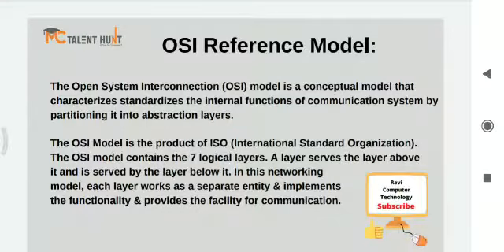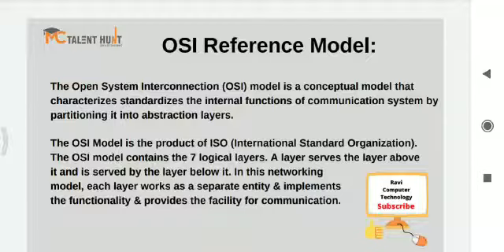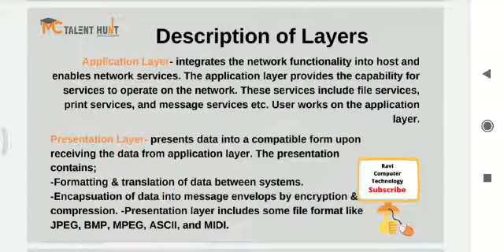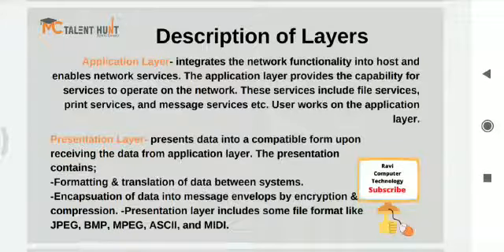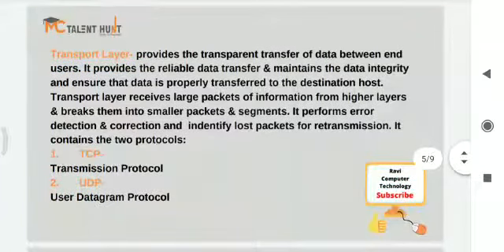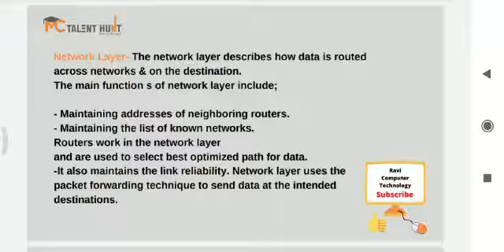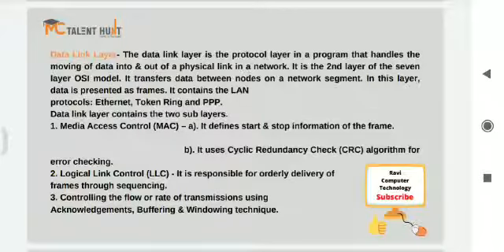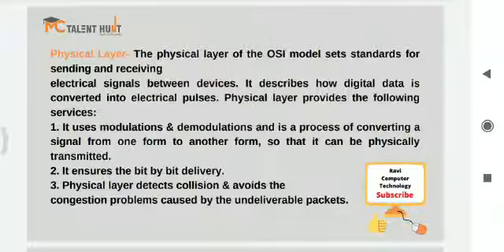OSI Reference Model/ 7-Layers/ TCP&UDP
Physical layer, datalink layer, Network layer, Transport layer, Session layer, presentation layer, Application layer, TCP and UDP.
Please let us know your view in comment section below.